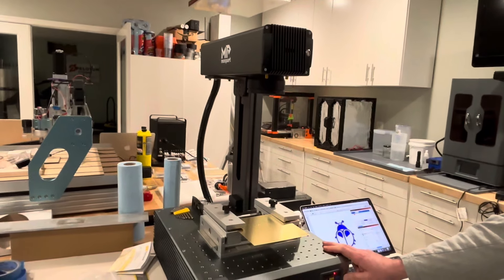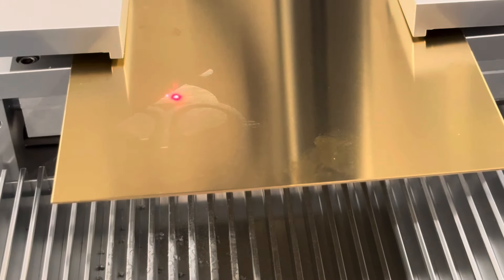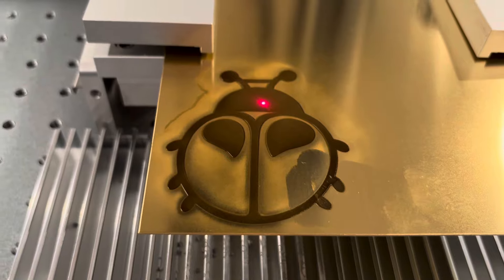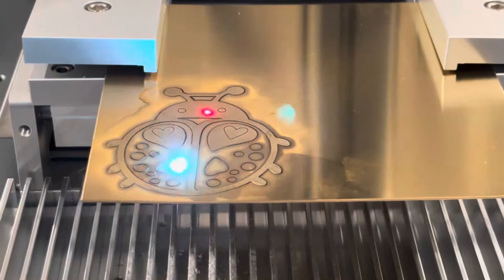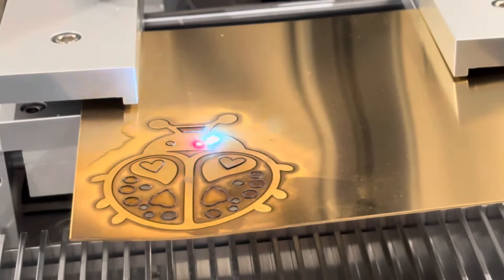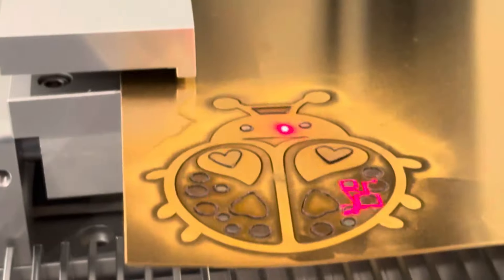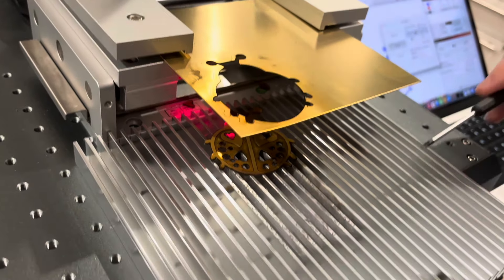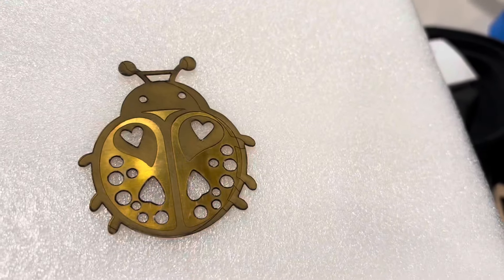Etching and cutting brass with Monport 100 watt MOPA fiber laser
This is our very first attempt at etching and cutting brass. We are brand new to the fiber laser. Anyone with experience based suggestions is welcome to enlighten us with their wisdom! This is longer than I hoped it would be.